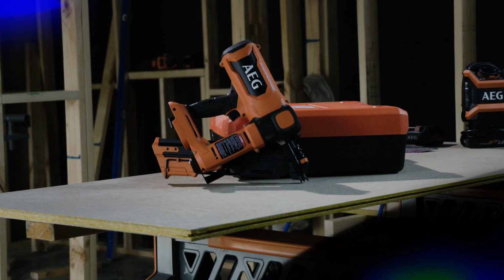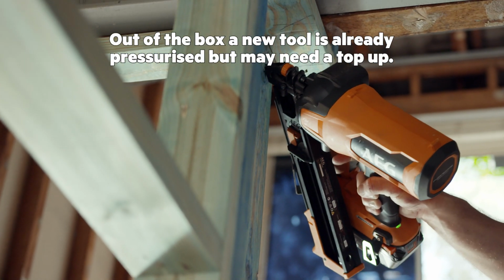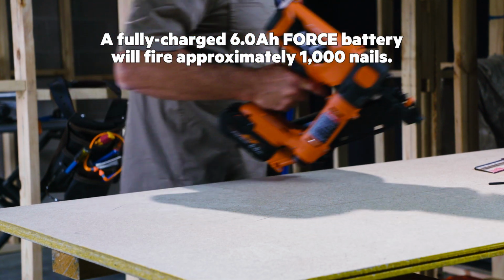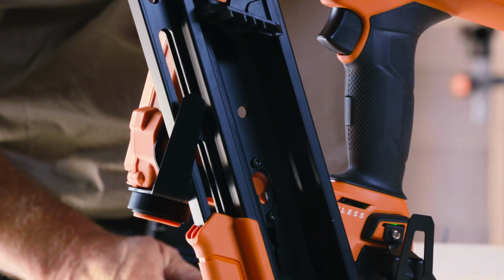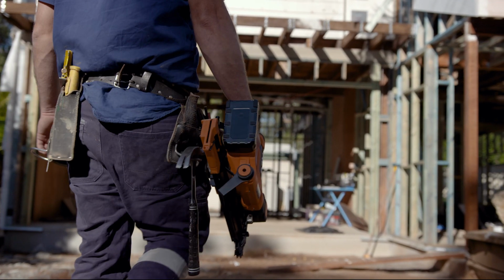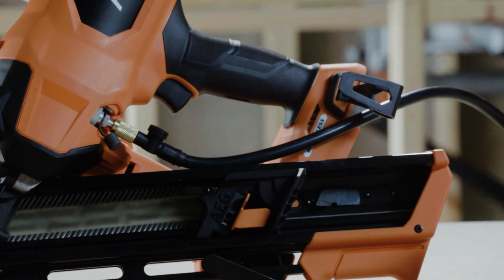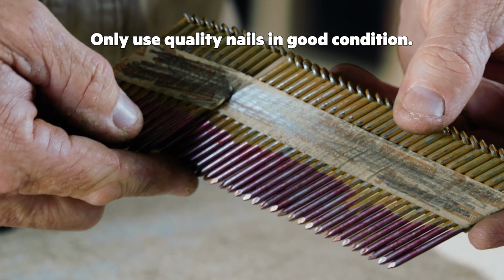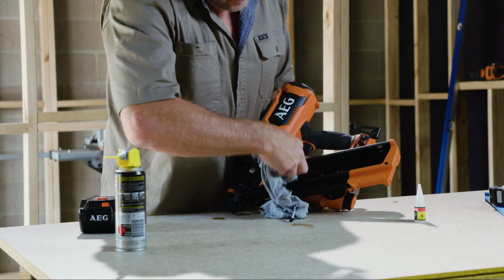Out of Box Guide - AEG 18V F-RAPIDFIRE 10Ga 30º - 34º Framing Nailer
This video will assist you in the following:
· Out of the box setup
· Activating & single firing
· Fitting the extended magazine
· Trouble shooting tips
· Basic maintenance

AEG 18V F-RAPIDFIRE 10Ga 30º-34º Framing Nailer can fire up to 2 nails per second without the need for a compressor and hoses or expensive cartridges. Instead, AEG uses an innovative onboard compressed air canister that you can refill yourself onsite every 20,000-30,000 nails or so.

The powerful FUSION brushless motor provides zero ramp-up time to fire 10-gauge clipped nails between 50mm and 90mm. The nail magazine holds 67, 30-34 degrees nails. On a fully charged 18V 6.0Ah FORCE battery, you can expect to fire up to 1,000 nails.

No hoses. No cartridges. No waiting.

AEG Power Tools are created to enable tradespeople, contractors, professional gardeners and landscapers to work smarter, not harder.
All power tools and gardening equipment are built to suit New Zealand conditions, which are often tougher than those encountered overseas.

AEG also has an onsite team that visits tradies where they work.